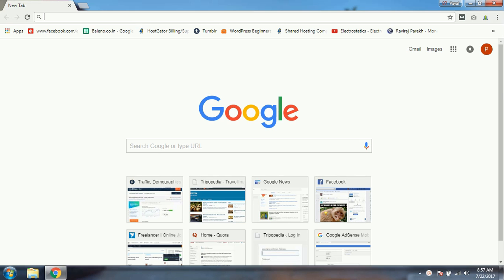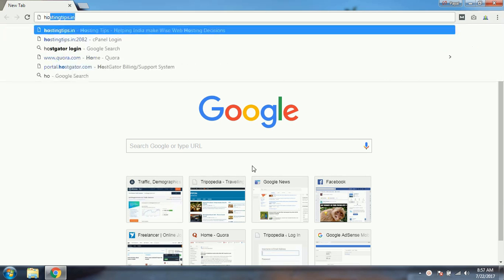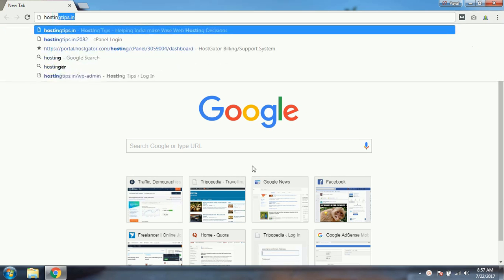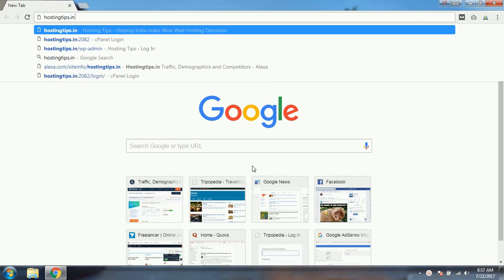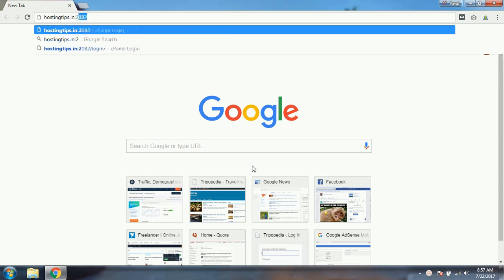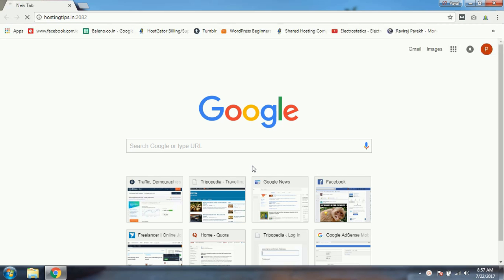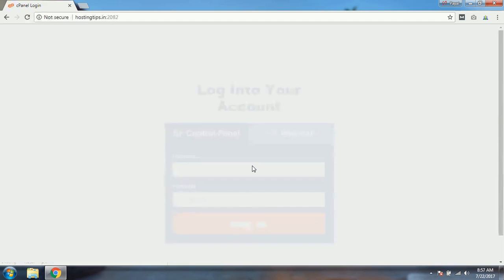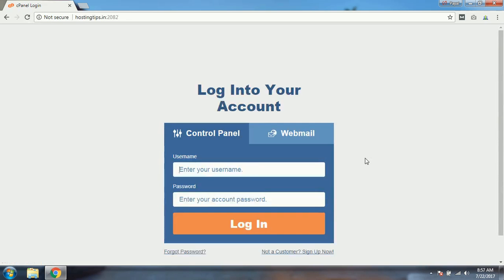How to Login to HostGator Cpanel 2017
Video Tutorial with Step by Step on How to Login to Hostgator cPanel.